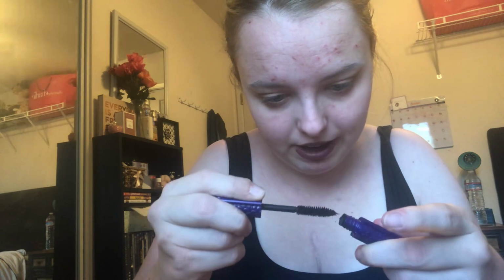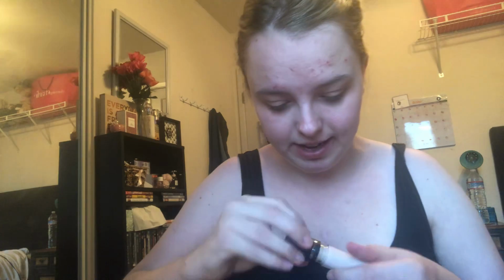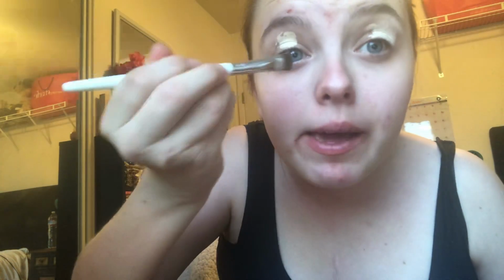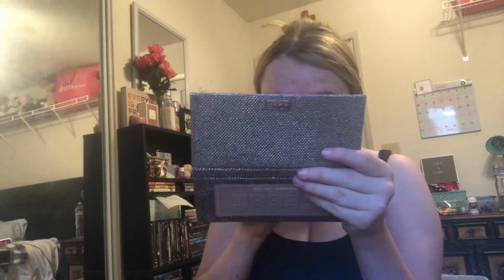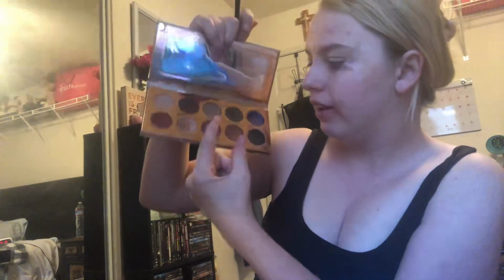3 fall looks tutorial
my last fall tutorials were in 2016 and 2017 so it was way overdue. i hope you enjoy :)